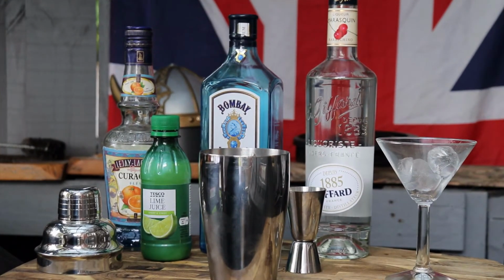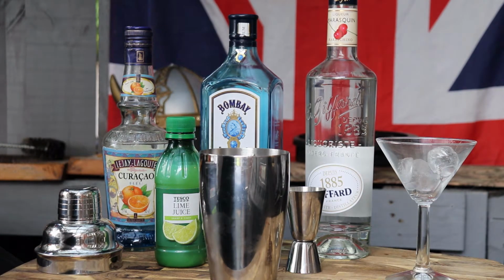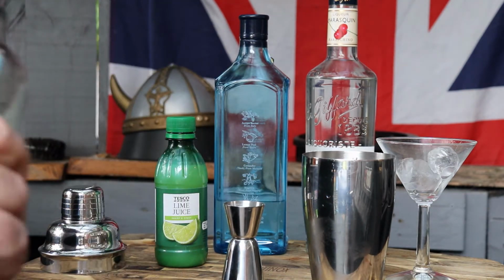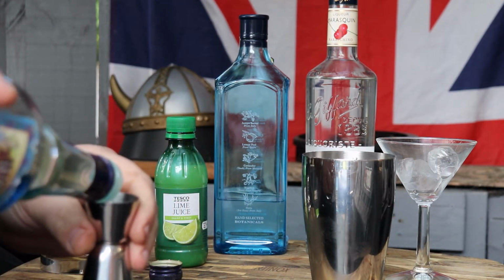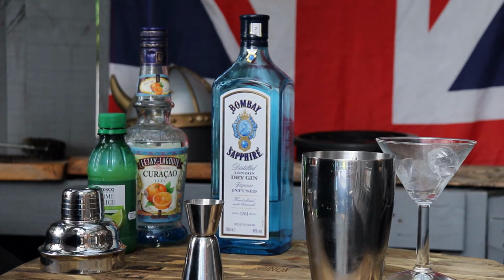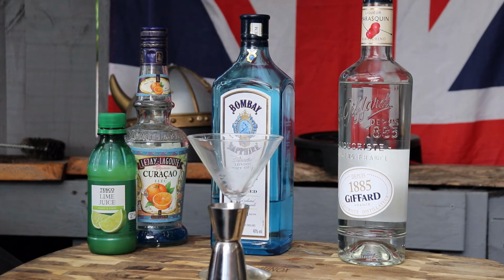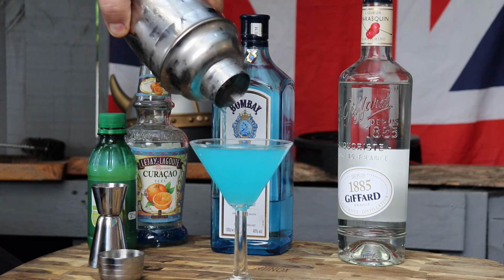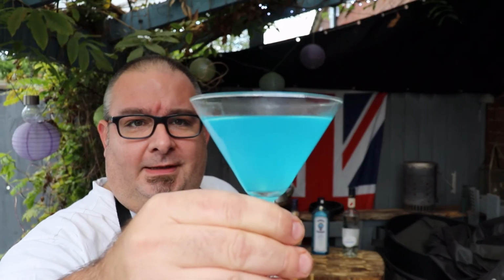How to make A Blue Arrow or a Blue Devil Cocktail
Blue Arrow or Blue Devil
The Blue Curacao gives these cocktails their fantastic look
Its the Gin that brings the punch to the cocktail
the only difference between the two cocktails is the blue arrow uses lime instead of lemon and has no garnish.

I Am part of a collaboration with some fantastic YouTube Creators
go check all their brilliant creations.

Recipe/technique

1: Fill a glass and shaker with some ice
2:Add a Triple measure of Gin (I used Bombay sapphire)
3:Add one measure of Blue Curacao
4:Add one measure of lime (or lemon juice for the blue devil
5:Add one measure of Maraschino (optional)
6:Shake in the mixer
7:Add a slice of lemon for the Blue Devil to garnish
8: Relax and enjoy your Drink.